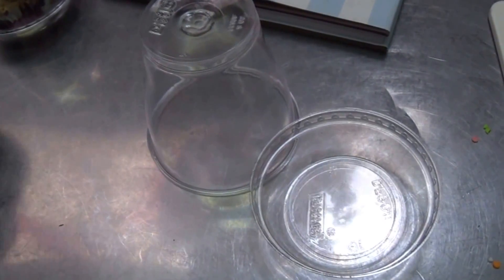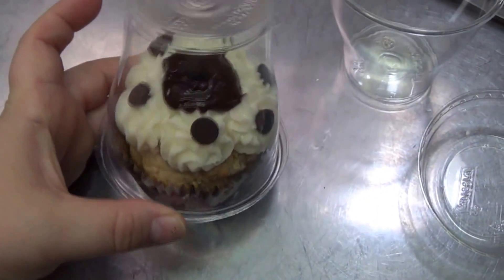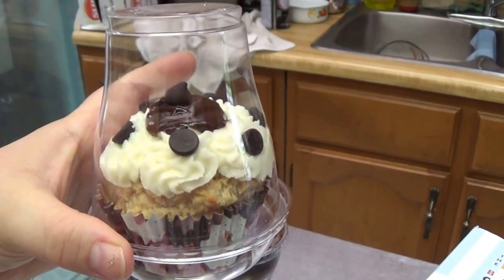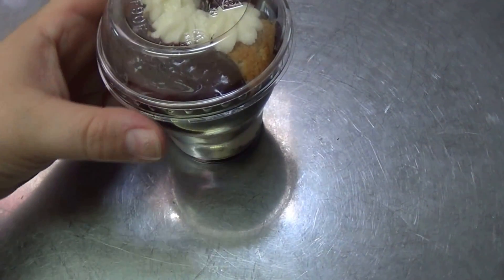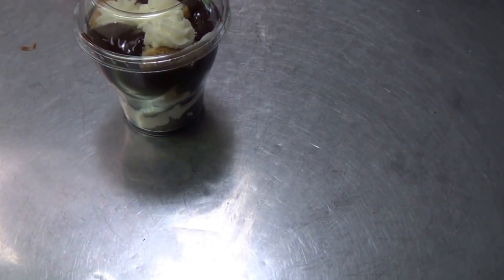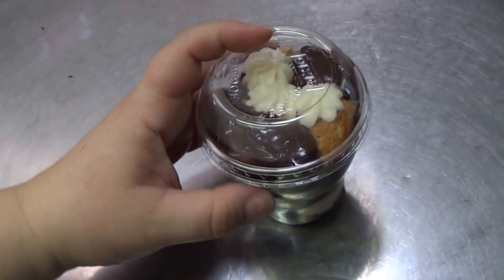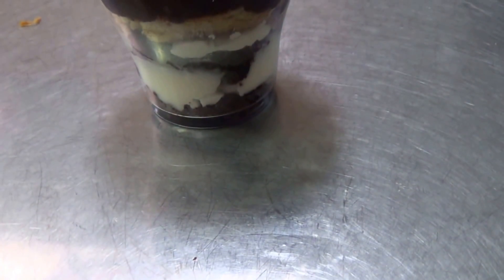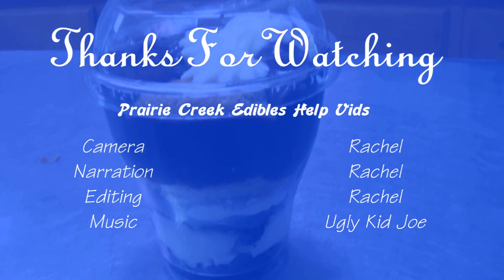My Gluten Free Kitchen Tips Part 4: Cupcakes, Leftover Cakes, and You.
Here are two quick tips: 1)One Container - How many uses? 2) What to do with Leftover Cake?
   Have a suggestion for future episodes? Let us know and we'll see what we can do! Happy Baking!